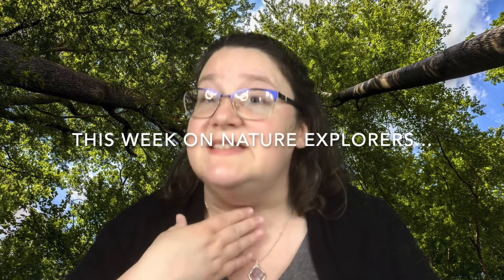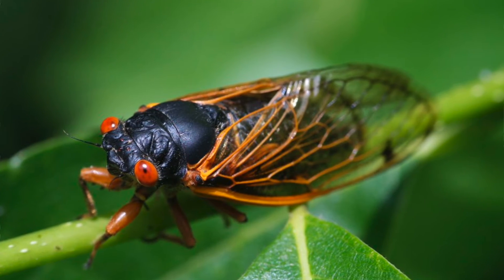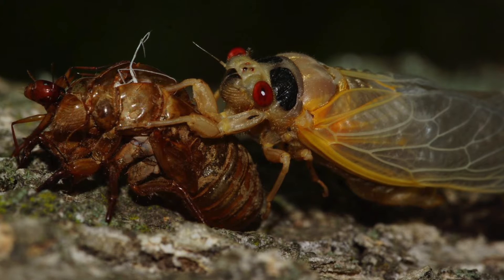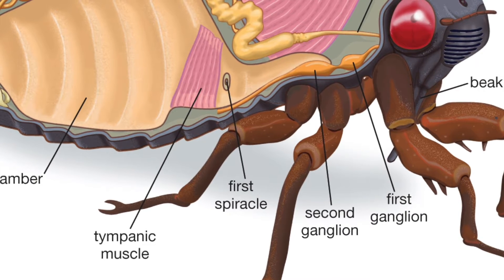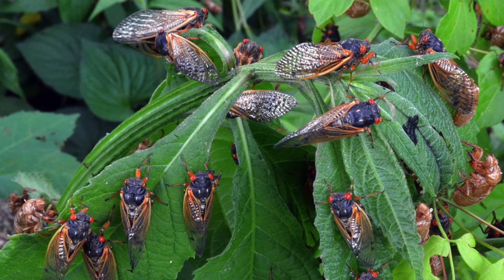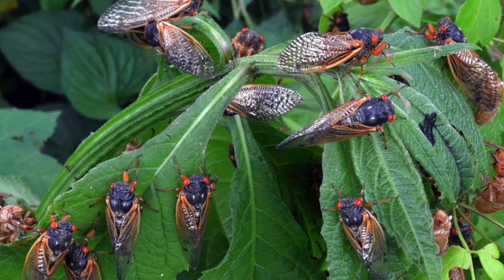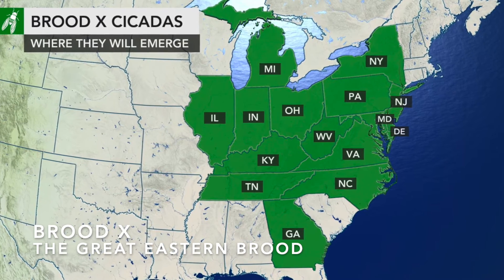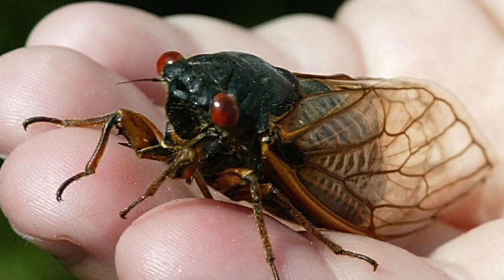Nature Explorers Insects - Cicadas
This week on 'Nature Explorers: Insects' we learn about a strange looking creature who will soon be arriving in large numbers... the cicada!

The Library neither advocates nor endorses the viewpoints of the recorded programs presented at the Danbury Library.